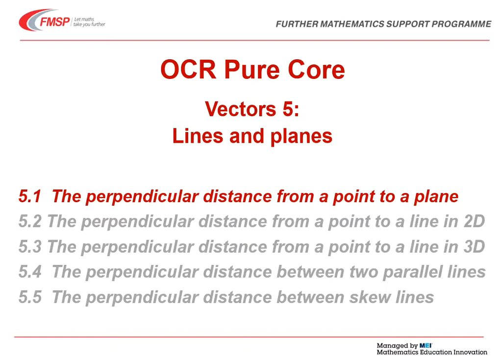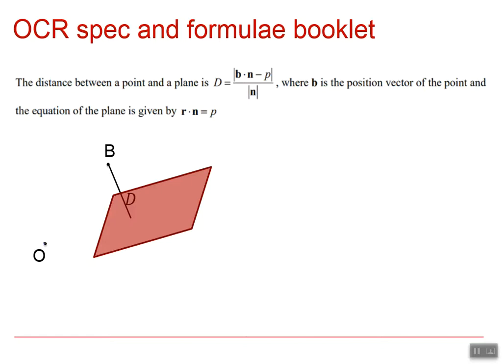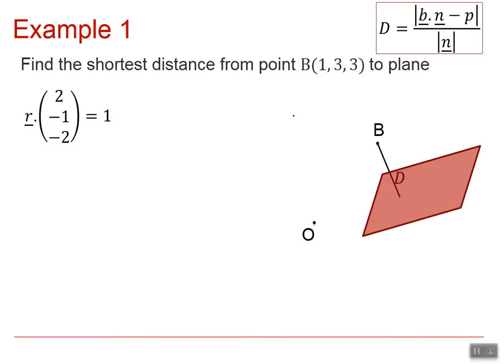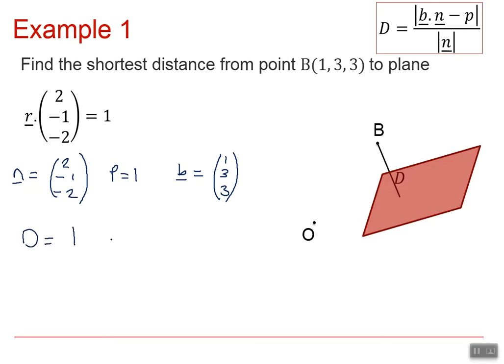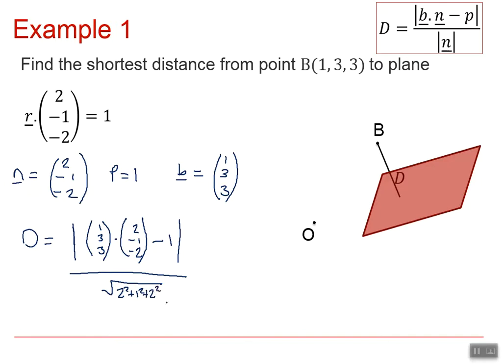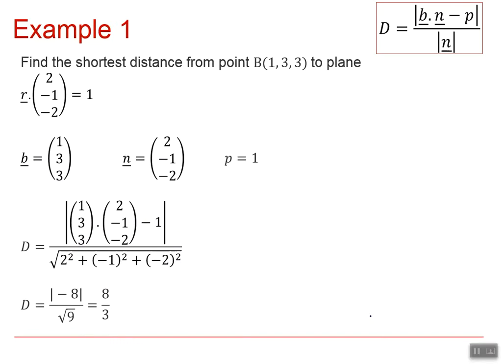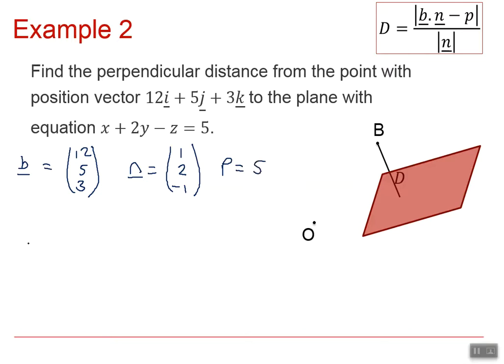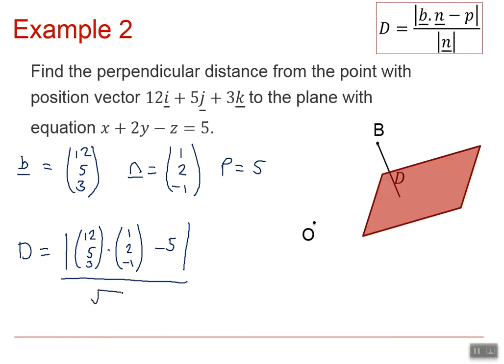OCR Pure Core: Vectors 5-1